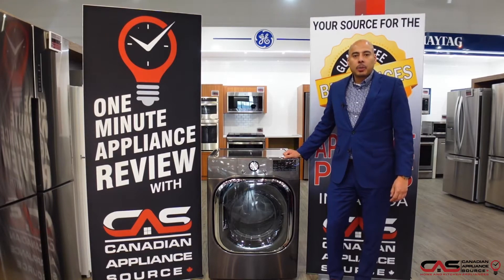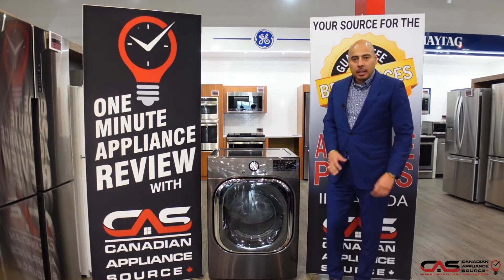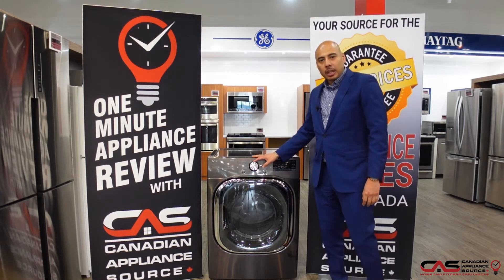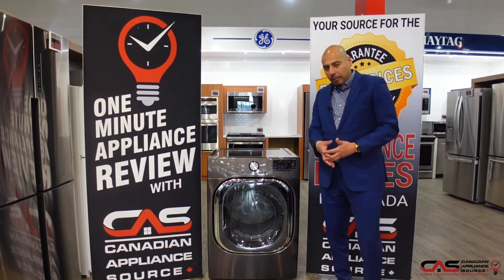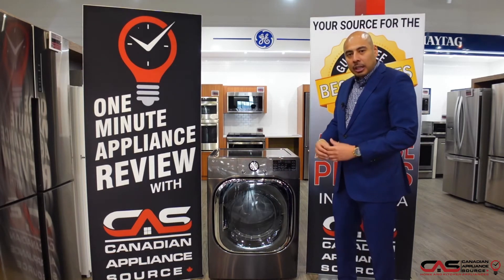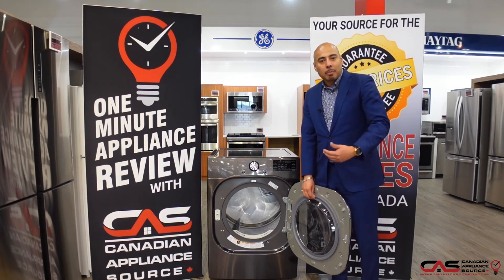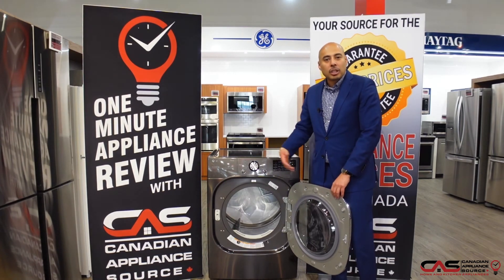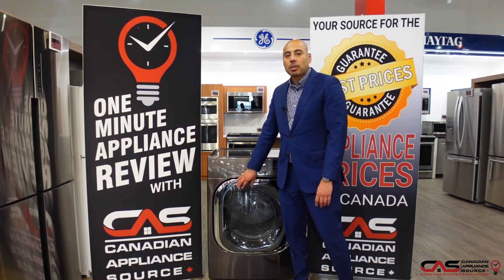LG DLEX4500B Dryer Review - One Minute Info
LG DLEX4500B Dryer, 27" Width, Electric Dryer, 7.4 cu. ft. Capacity, 14 Dry Cycles, Stackable, Steel Drum, Wifi Enabled, Black Steel colour is brought to you